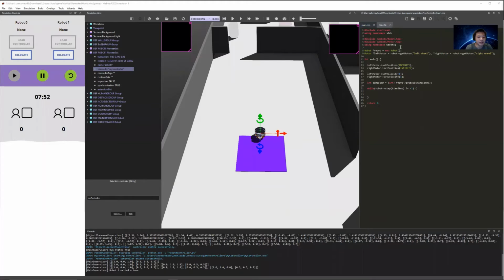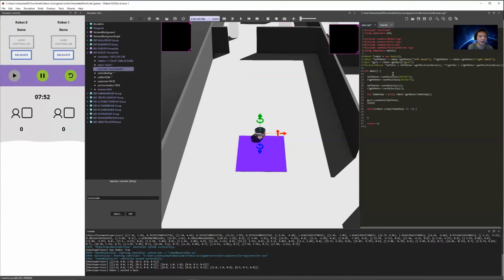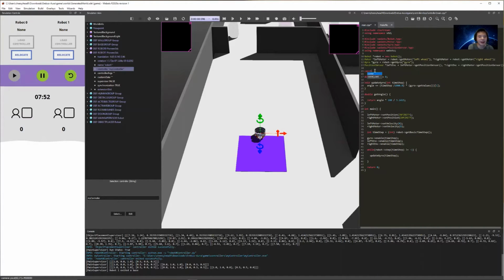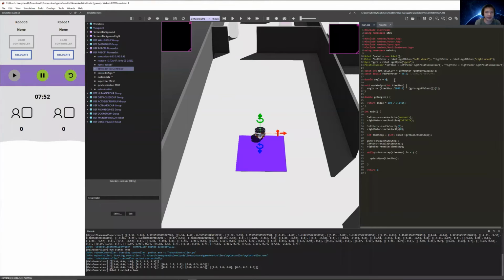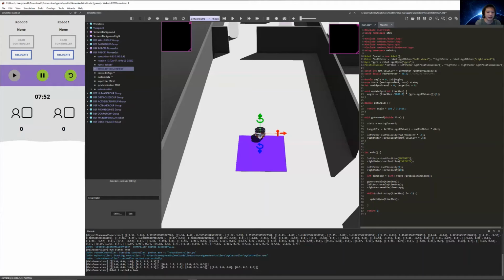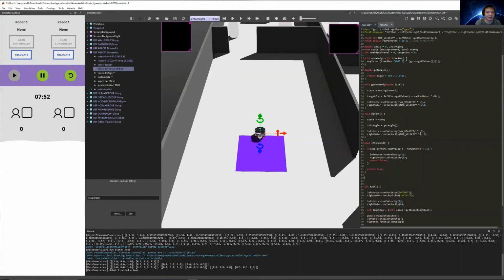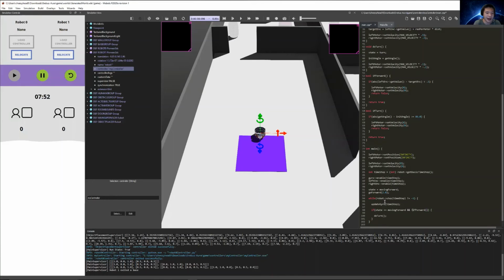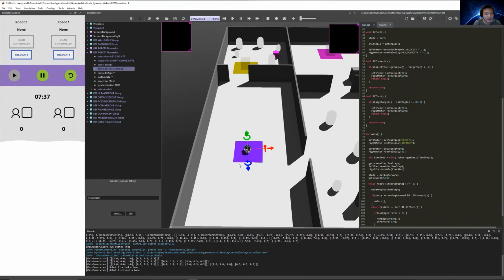Webots and Erebus Box Challenge Tutorial - Victor Hu and Jeffrey Cheng